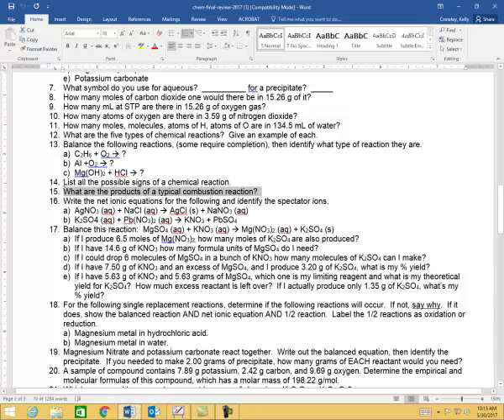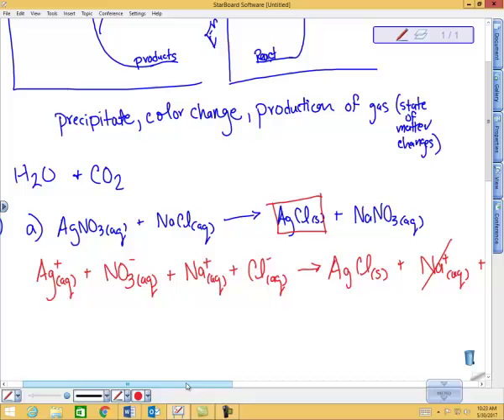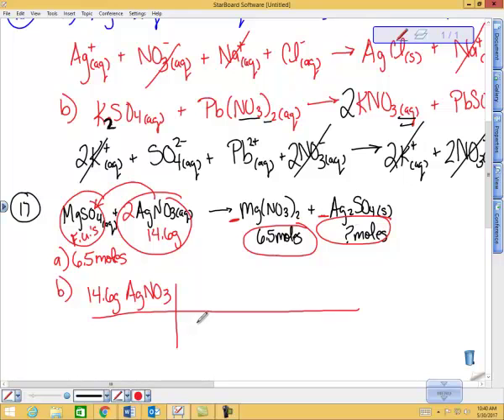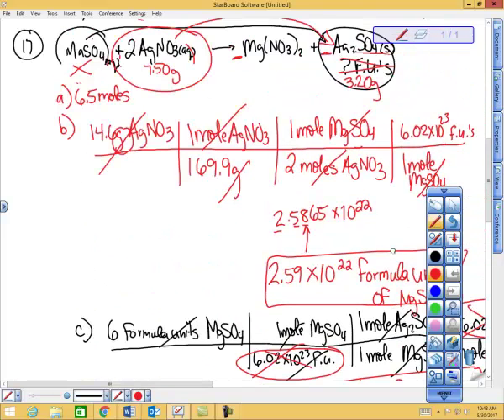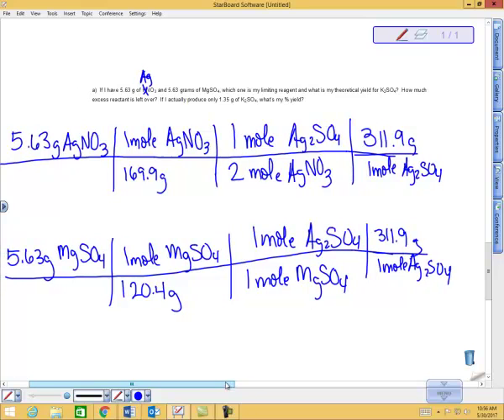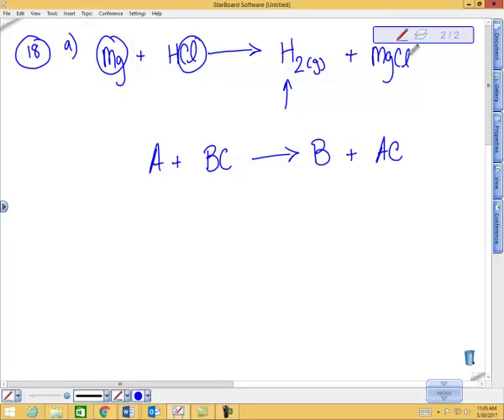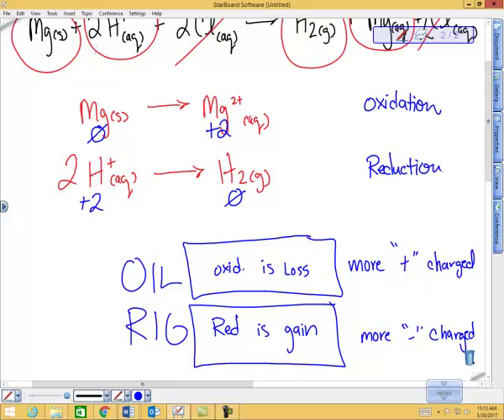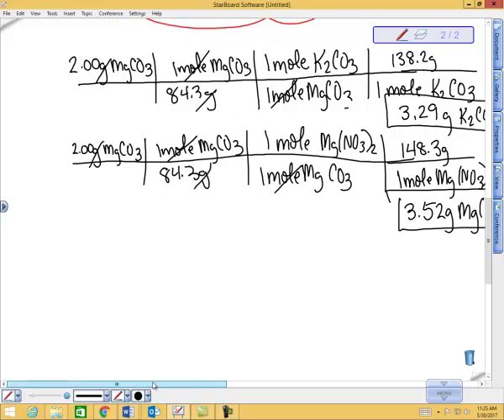final study guide help part 3 #14 19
2nd semester Honors Chemistry review study guide (part 3 of 4)